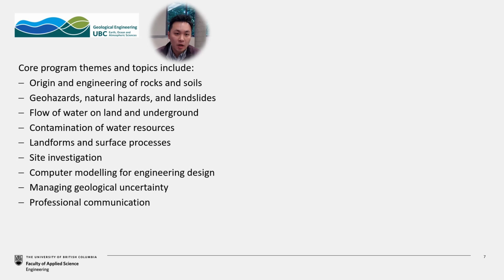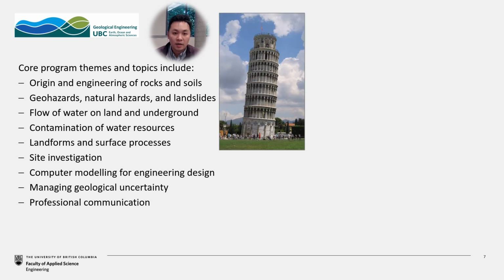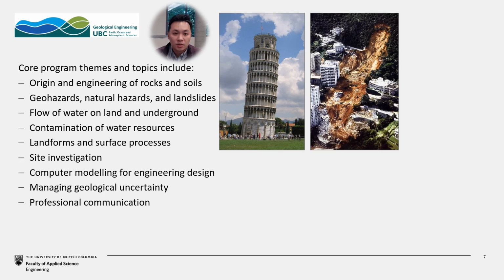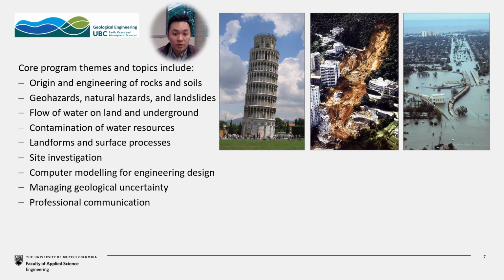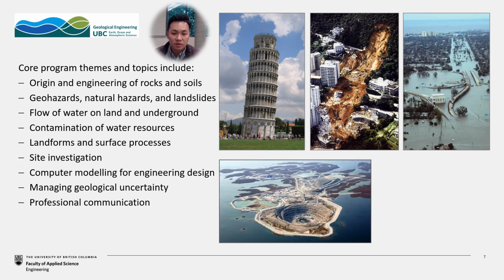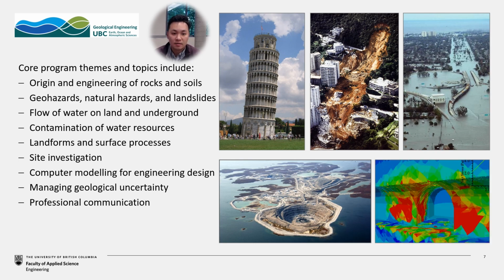UBC Engineering Virtual Open House 2024 - Expo Booth: Geological Engineering (UBCV)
The Geological Engineering program is an interdisciplinary study of engineering and earth sciences. It provides students with a unique and versatile set of problem-solving skills that are required to minimize the impact of human development on the environment, and vice versa.

Recorded on October 17, 2024. Please note all information provided was factual at the time of posting but may have since changed.